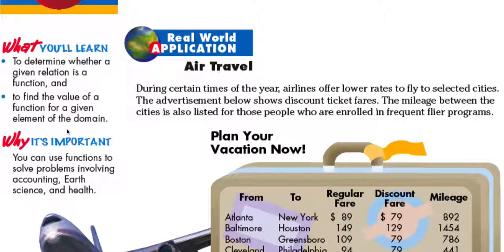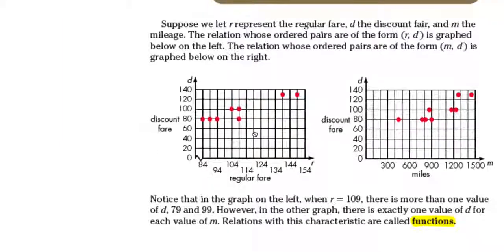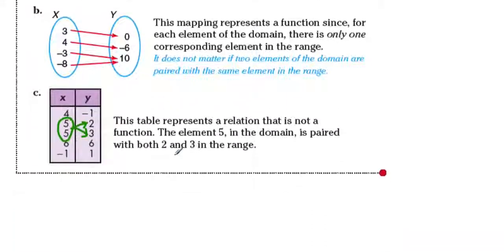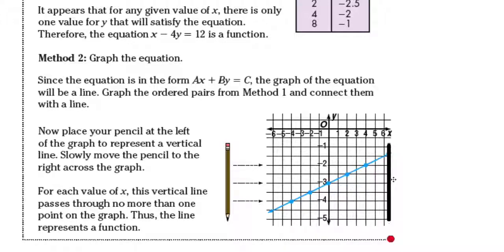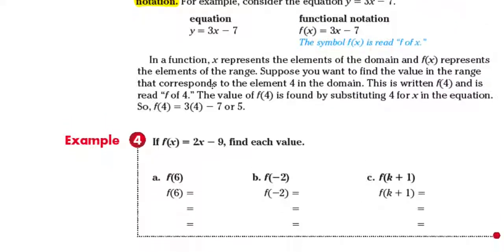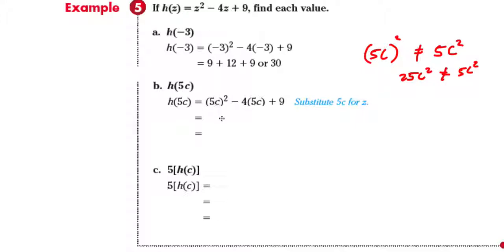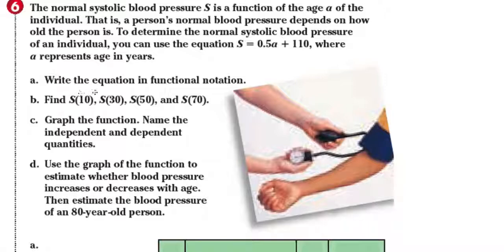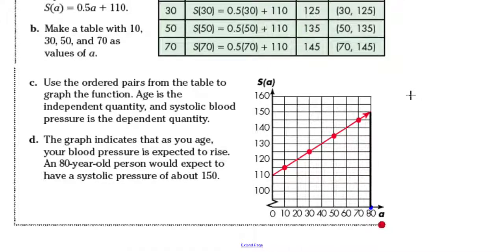5 5 Functions